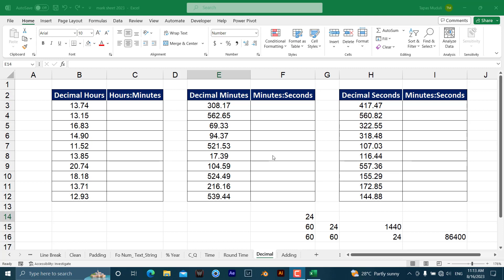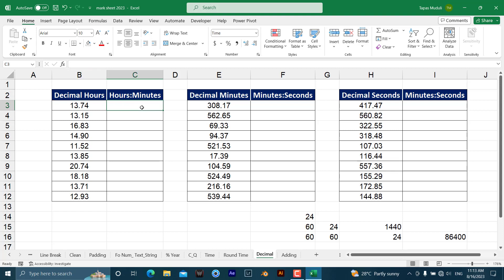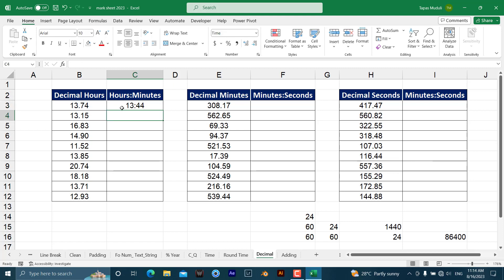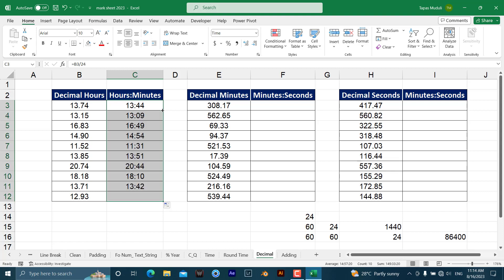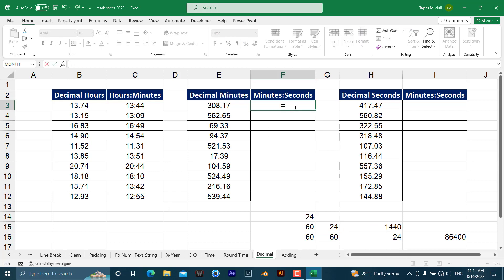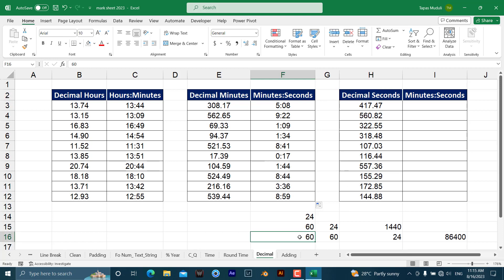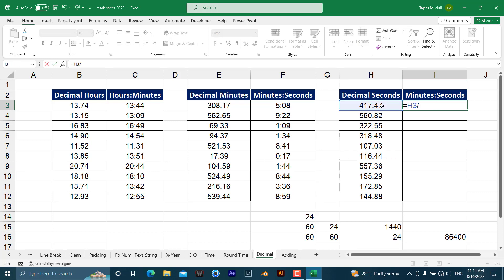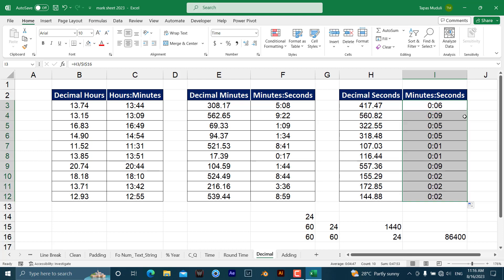Converting decimal hours, minutes, or seconds to a time in Microsoft Excel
🕒 Converting Decimal Time to Hours, Minutes, and Seconds in Microsoft Excel (Tutorial) 📊

Welcome to a comprehensive Excel tutorial by Techtap007! If you're new to Microsoft Excel, you're in the right place. In this tutorial, we'll demystify the process of converting decimal hours, minutes, or seconds into a readable time format within Excel.
🔥 Key Topics Covered:
- Convert Decimal Time to Hours, Minutes, and Seconds
- Efficient Cell Formatting for Time Display

📌 In this user-friendly tutorial, we'll guide you through each step, making it easy to grasp even if you're new to Excel. We'll show you how to convert decimal hours, minutes, or seconds to a time format in Excel, enabling you to handle time-related data effortlessly.

⏰ Time management is crucial, and Excel offers powerful tools to handle time-related data accurately. Whether you're dealing with work hours, project timelines, or any time-based calculations, this tutorial will equip you with the skills you need.

🚀 Learn the tricks of the trade and make Excel work for you! Ready to boost your productivity?